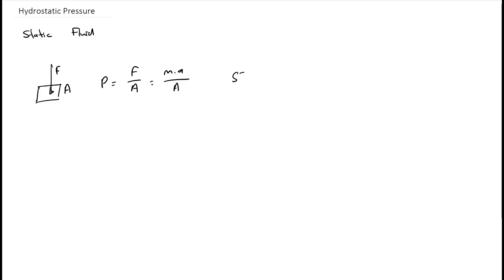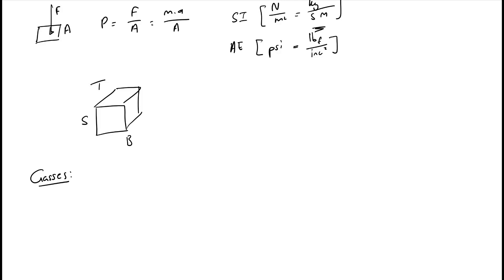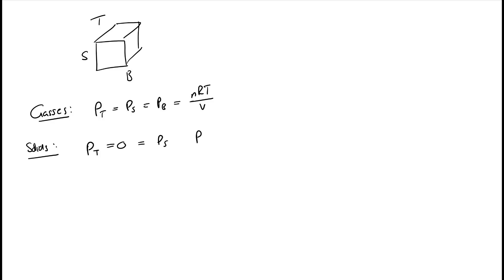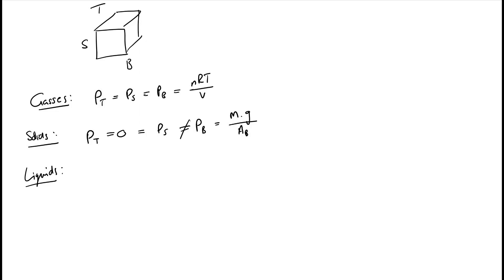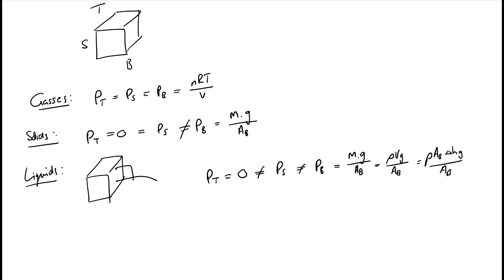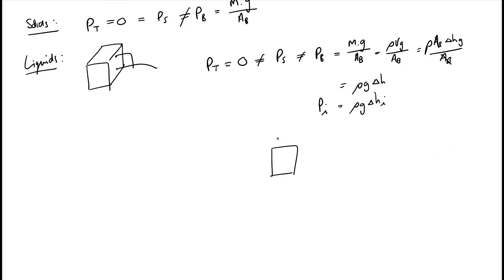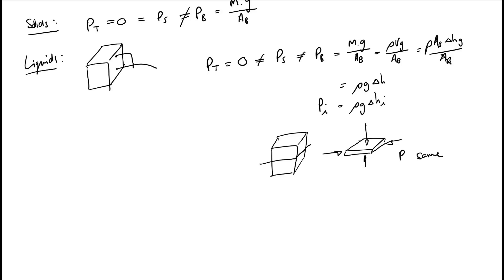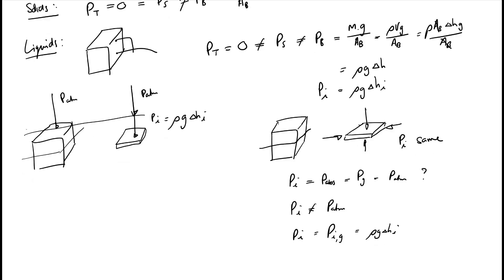2.8 Hydrostatic Pressure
Hydrostatic Pressure